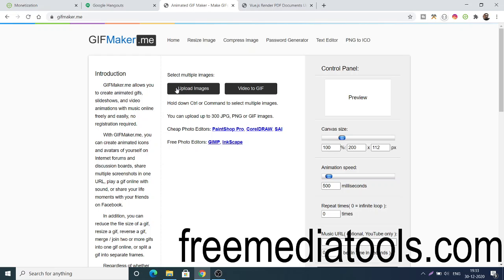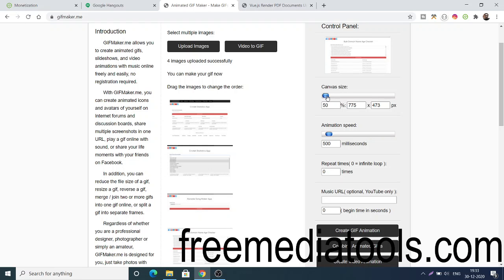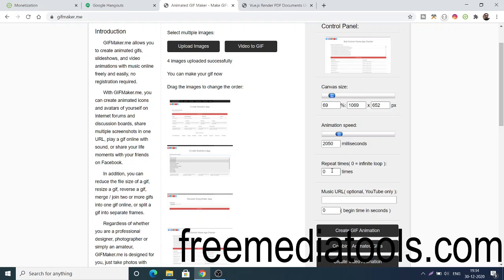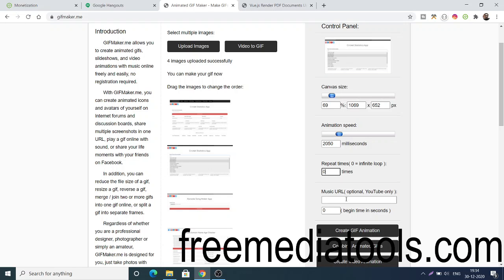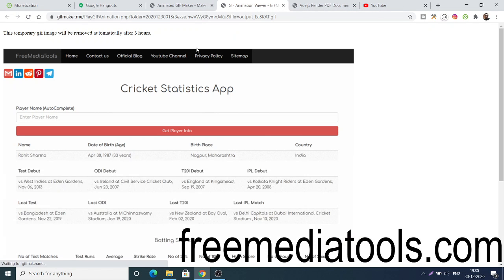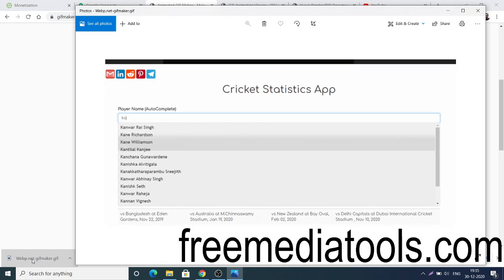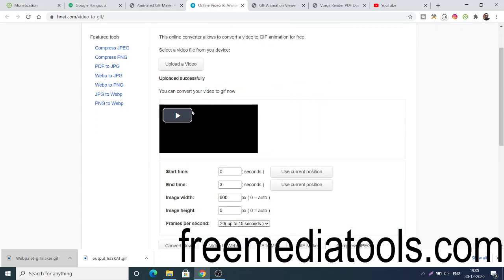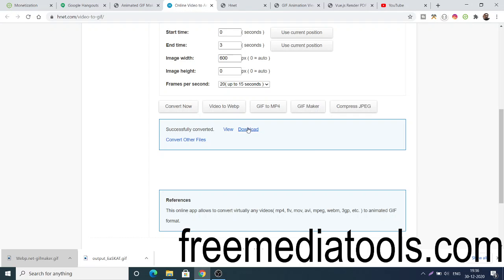GifMaker.me Online Tool Website to Create Video GIF Animations and Multiple Images to GIF Animations